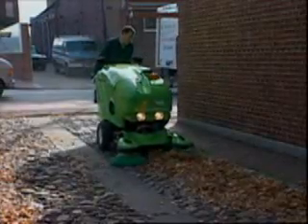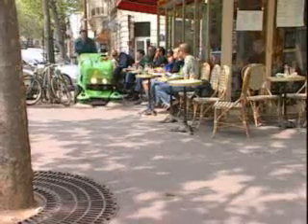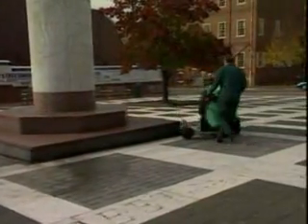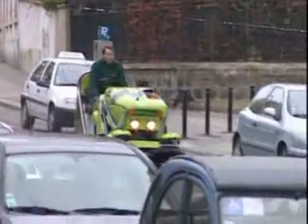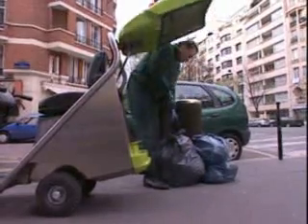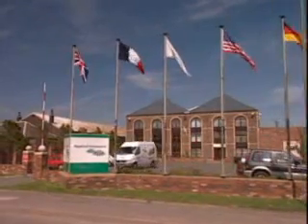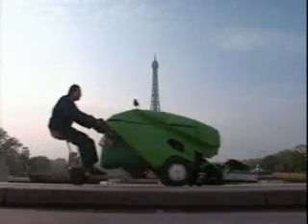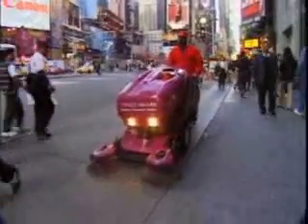Подметально-уборочные машины Green 414 (часть 2)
ЗАО "Коминвест-АКМТ" является эксклюзивным дистрибьютором компании Applied Sweepers.

Вакуумные подметально-уборочные машины Green 414 относятся к классу ручных и предназначены для уборки пешеходных, парковых зон, тротуаров, площадей  и зон с ограниченным пространством.

Технические характеристики:
- Двигатель: дизельный двигатель Kubota Z482-E, 2 цилиндра, жидкостного охлаждения, 0,5 л, мощность 13,9 л.с.;

- Емкость: бака 9,5 литров (10 часов);

- Трансмиссия: гидростатическая трансмиссия движения вперед и назад с автоматической остановкой, тормоз с ручным управлением;

- Вакуумная система: вакуумный пылесос с функцией уплотнения мусора, что просто и безопасно позволяет подбирать битое стекло;

- Водяная система емкость бака: 55 литров;

- Бак литой конструкции;

- Лотковые щетки: 2 полипропиленовых щетки по 460мм. Ширина подметания до 1,17 м с полным перекрытием. Щетки при подметании управляются с пульта. Быстросъемная конструкция;

- Фильтрация имеет двухступенчатую систему: нейлоновый фильтр (пыле- и грязеуловитель) и тяжелый моющийся фильтр;

- Кабина и приставное сиденье: опционно;

- Уровень шума: 68,1 Дб на 10 метрах;

- Всасывающий рукав: 100 мм в диаметре 2,4 м длиной, расположен в зоне доступа.